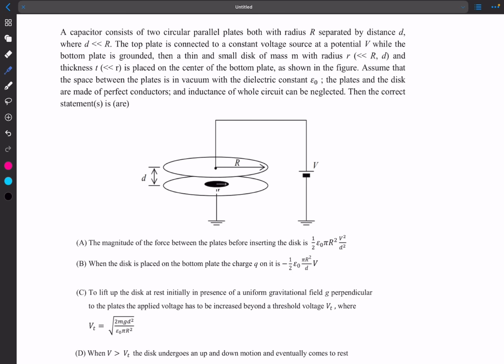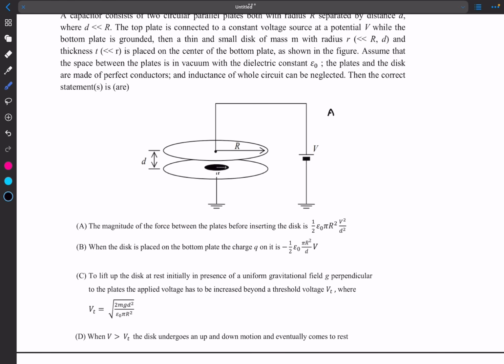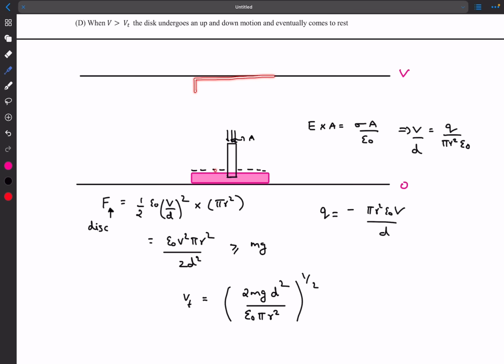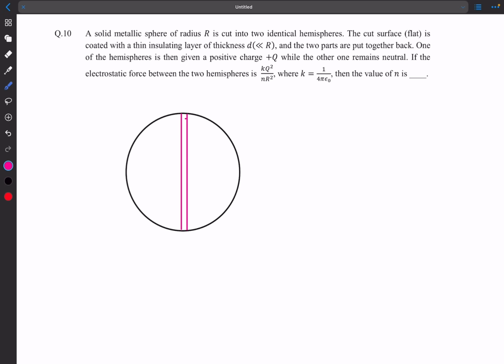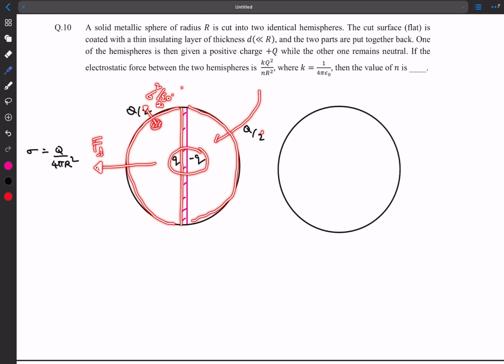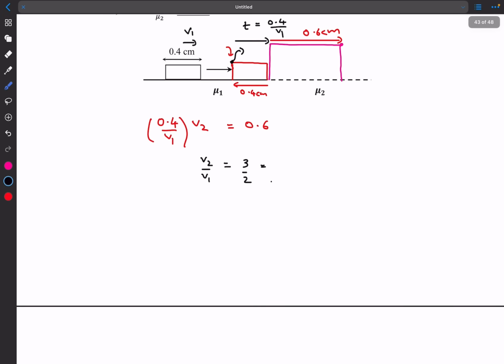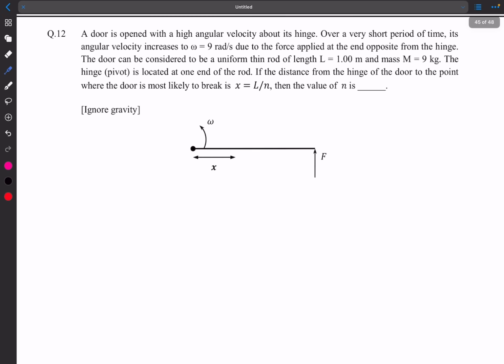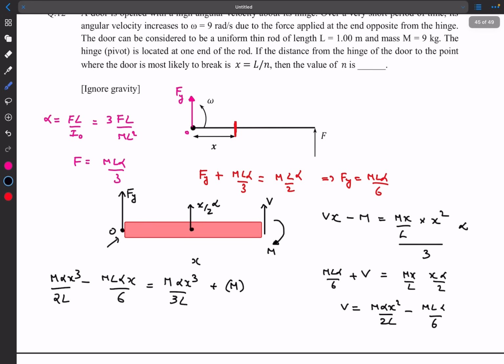Problems From The Sample Paper By IIT Kanpur | 2025